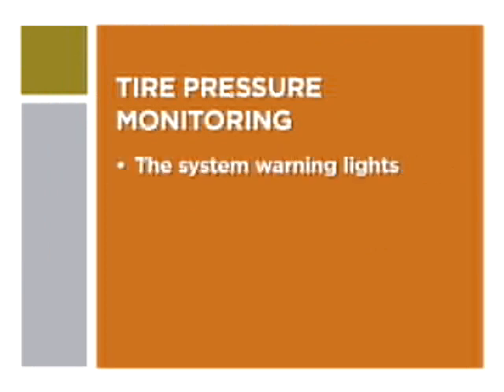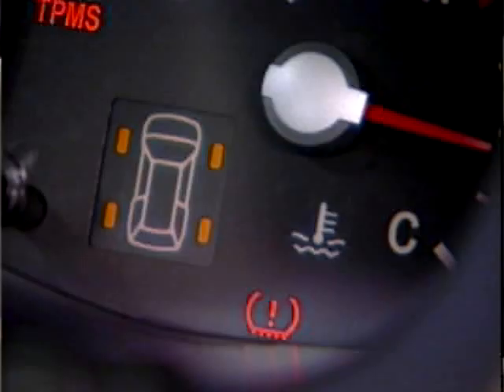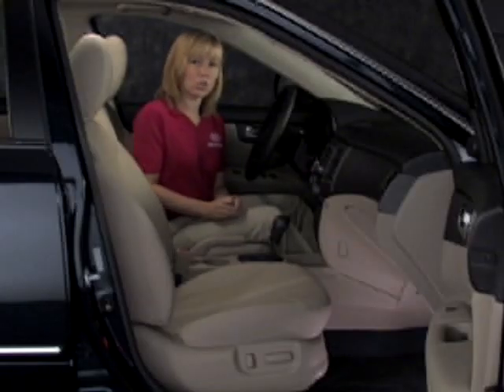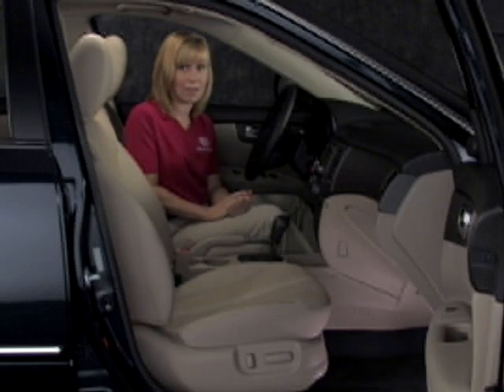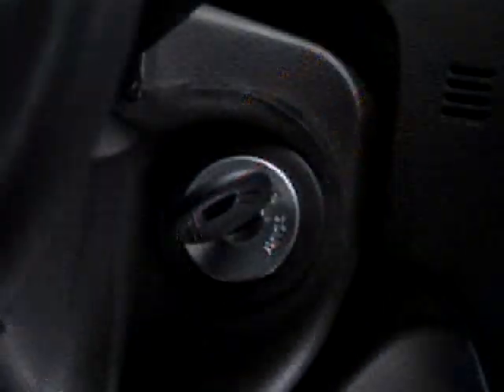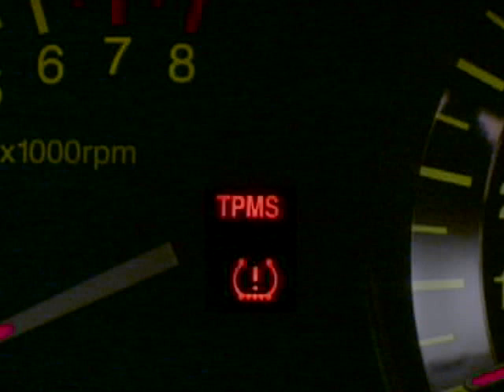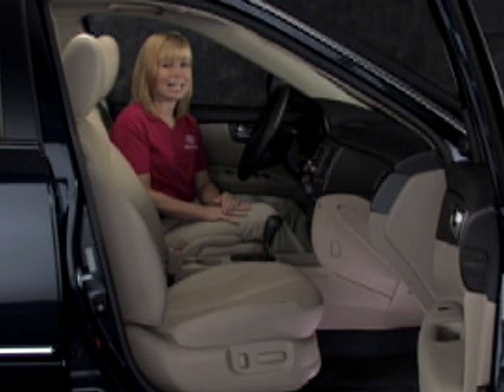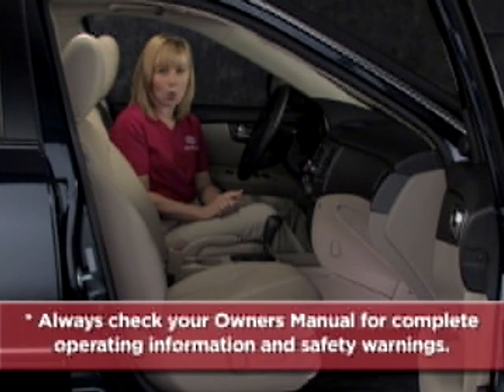Dennis KIA - KIA Tire Pressure Monitoring System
Learn how the Tire Pressure Monitoring System (TPSM) works on your new KIA. Learn how to reset the light should you need to adjust the air pressure in your tires.